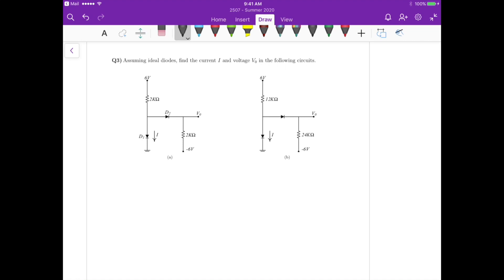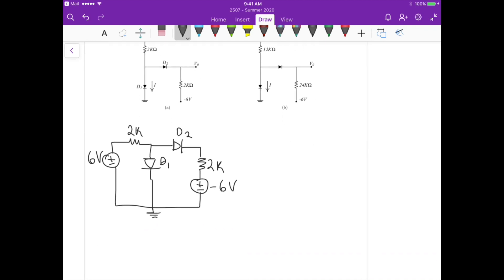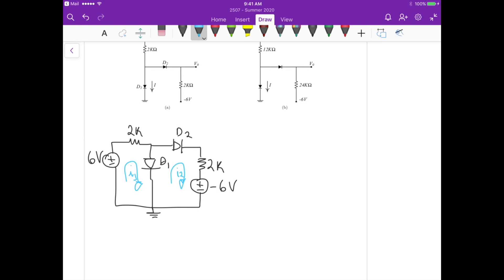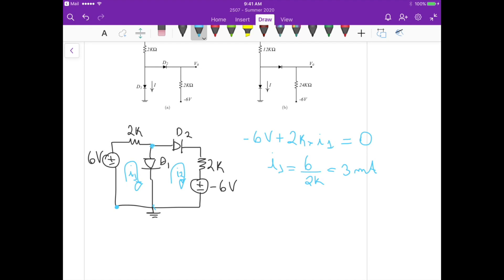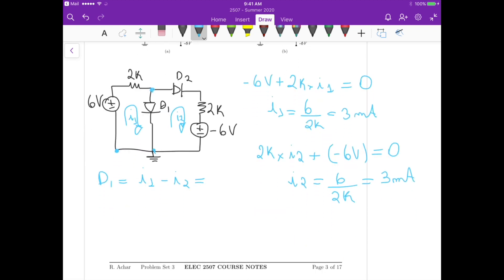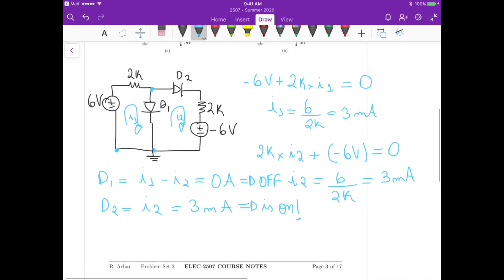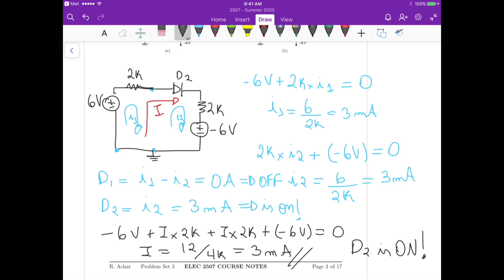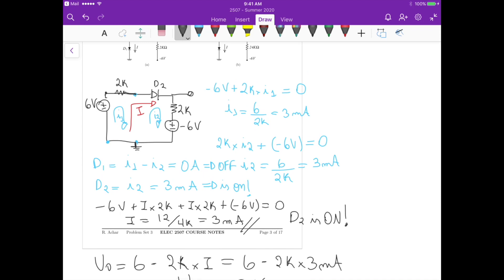Set 3 - Q3